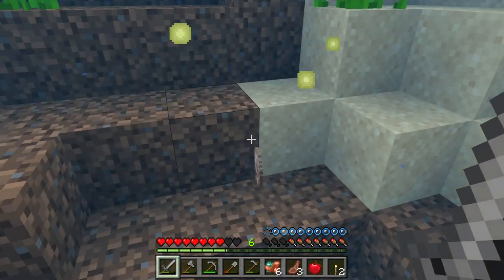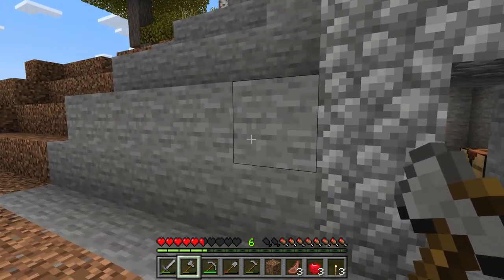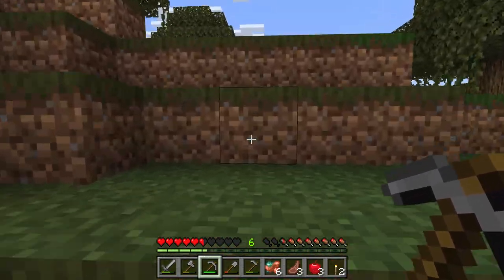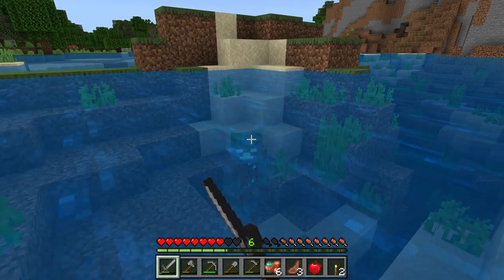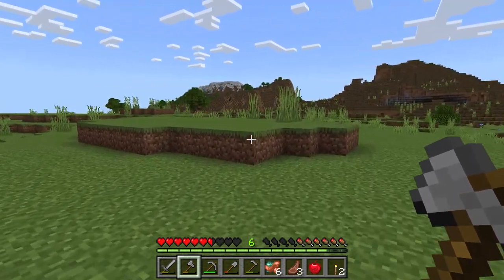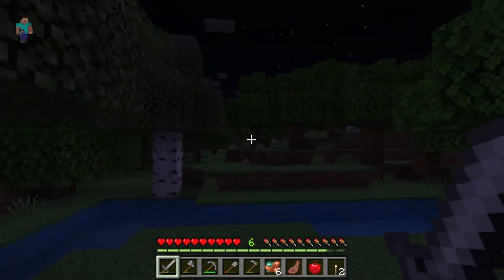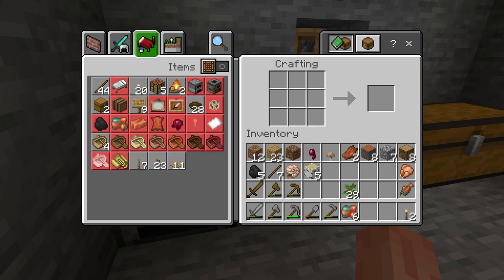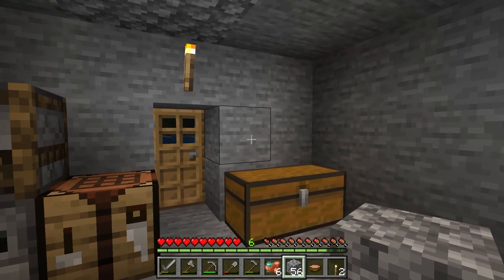Mysterious Water Zombies Encounter - Day 4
Water Zombies and Exploration - Survival Day 4 | Minecraft

We go exploring, in search of a better place to build a home. On the way, we stumble across a couple of water zombies!

Leaving it too late to head home we run the gauntlet of night back to our shelter and stumble across an armoured skeleton archer. Can we make it past him to reach safety?

Yes, we plant more wheat and sugar cane before being attacked by an Ender!

Come with me on a haphazard let's play of Minecraft.

CHAPTERS